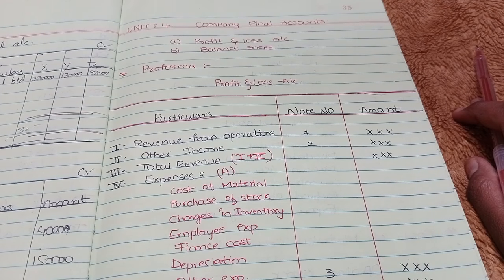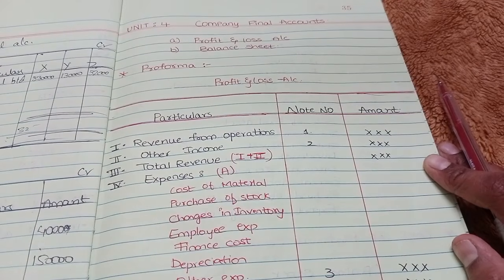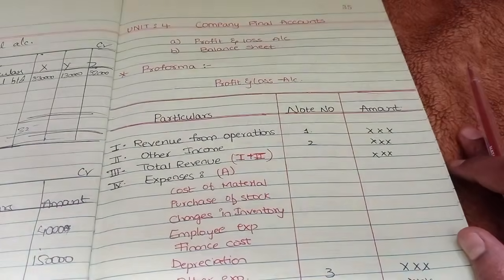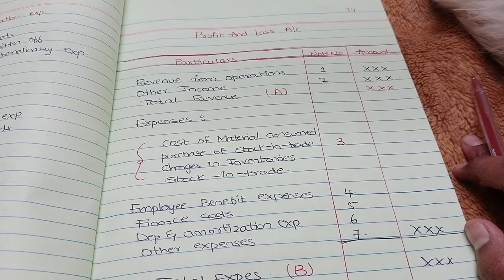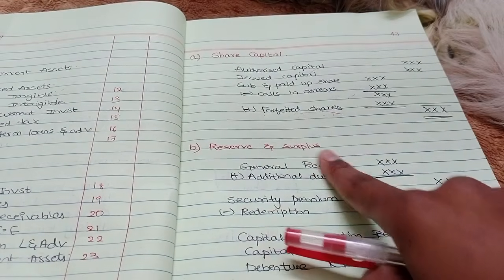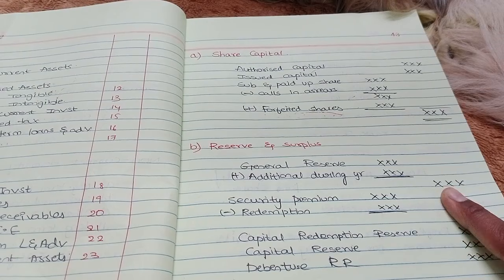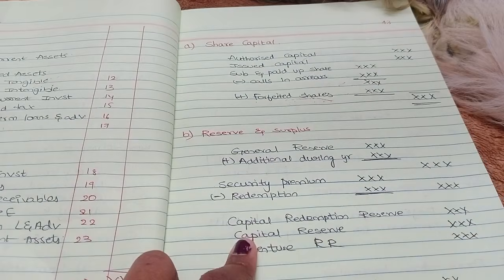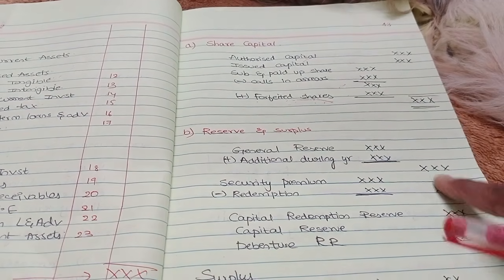UNIT : 4 || COMPANY FINAL ACCOUNTS || ADVANCED ACCOUNTING |COMPLETE EXPLAINATION ‎⁨@shivanipallela